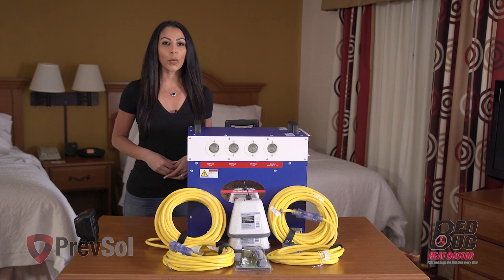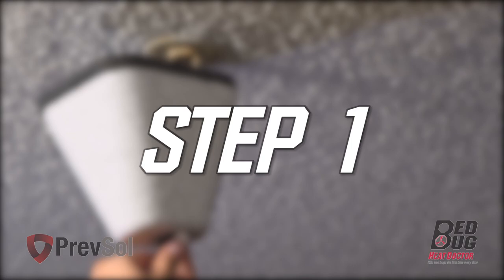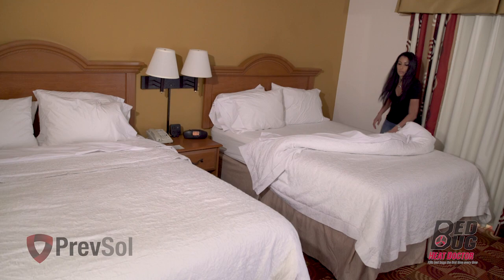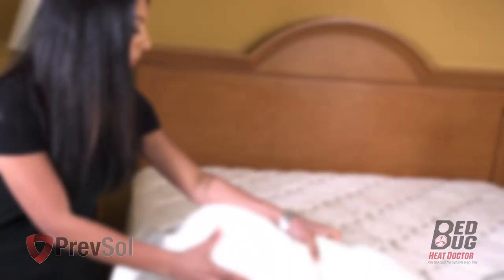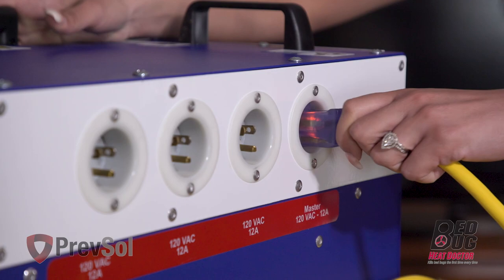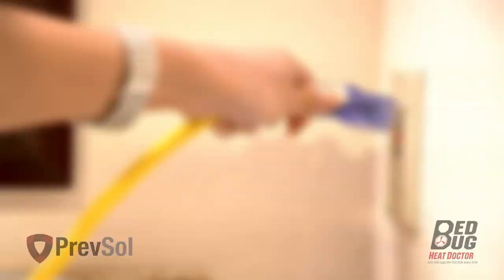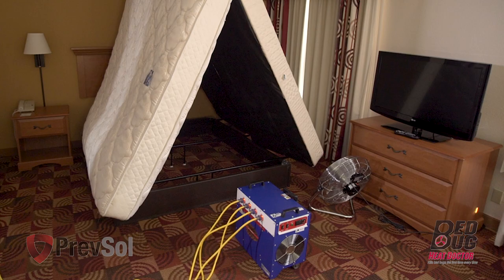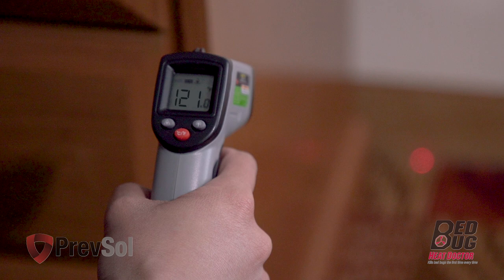BBHD Pro7 Bed Bug Heater Instructional Video from Bed Bug Heat Doctor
The Pro7 training and instruction video for set up and use. The Pro7 uses four 110 volt/15 or 20 amp circuit to treat rooms up to 275 square feet. Kill bed bugs the first time, every time with this powerful easy to use machine. Visit prevsol.com for more information or to purchase the Pro7 bed bug heater. Already own this machine?